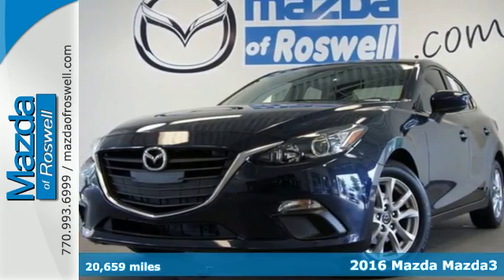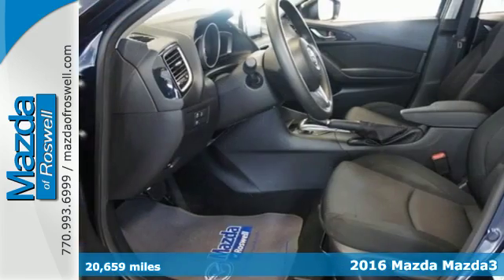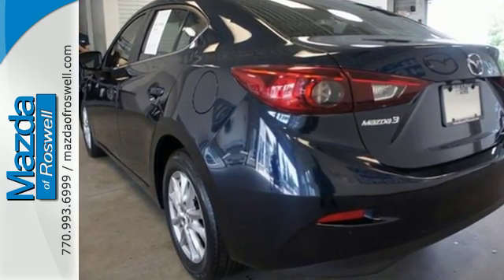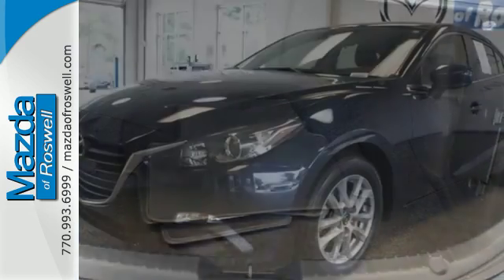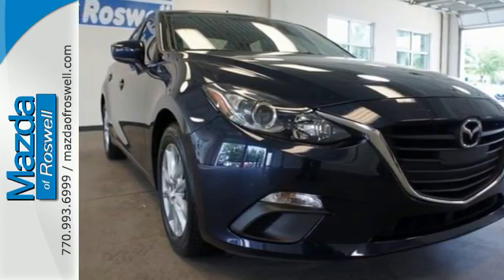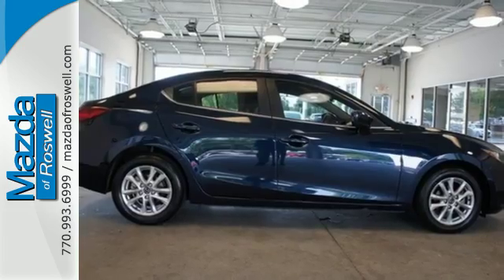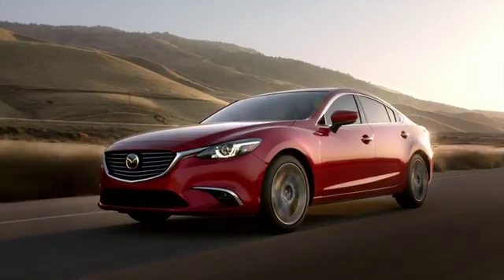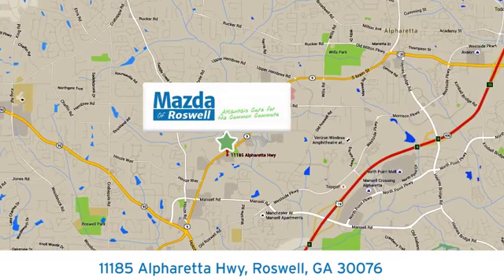Used 2016 Mazda Mazda3 Roswell GA Atlanta, GA 122417A - SOLD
Year: 2016
Make: Mazda
Model: Mazda3
Trim: i
Engine: SKYACTIVA®-G 2.0L 4-Cylinder DOHC 16V
Transmission: 6-Speed Automatic
Mileage: 20659
Stock #: 122417A
VIN: 3MZBM1U77GM329387
Recent Arrival! CARFAX One-Owner. Clean CARFAX.brbr2016 Mazda Mazda3 i Sport FWD 41/30 Highway/City MPG

Address:
11185 Alpharetta Hwy